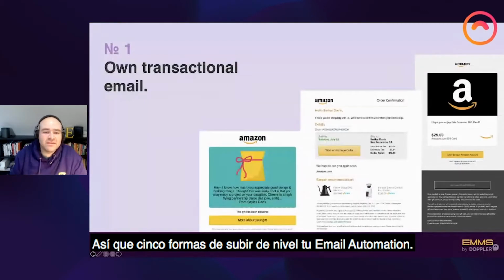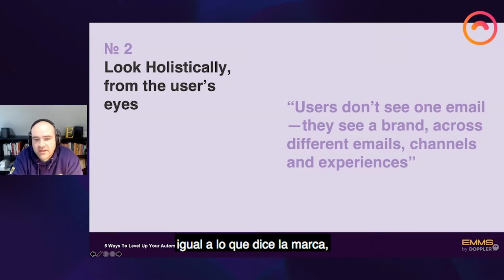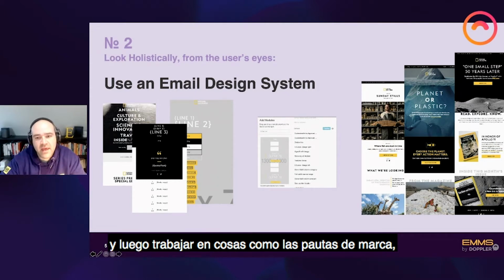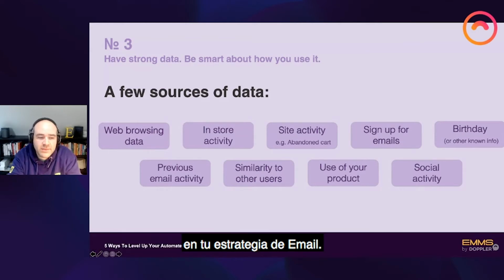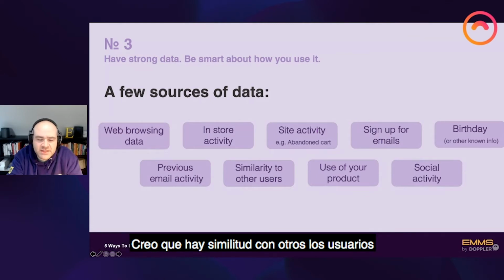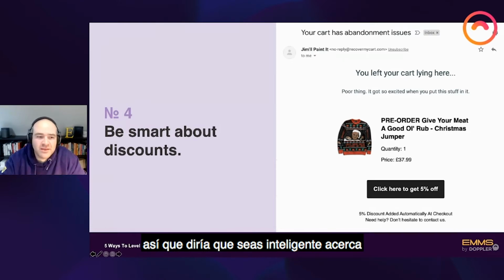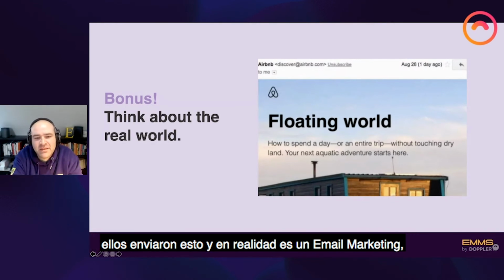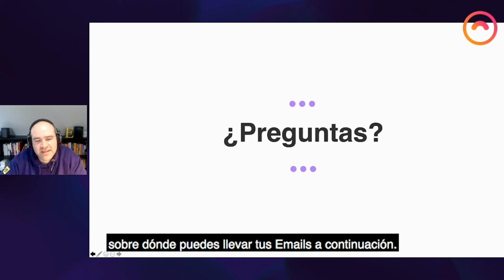EMMS 2021 | Elliot Ross - Email Automation Marketing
🇬🇧  Elliot Ross
Email Evangelist | Sparkpost
5 formas de optimizar tu Estrategia de Email Automation

Especializado en diseño y desarrollo de Email y Automation Marketing. Creador de comunidades, evangelista de Marketing Digital y educador. Elliot comparte sus años de experiencia trabajando con marcas líderes para ayudar a otros marketers a impulsar sus negocios con Email Marketing.

Un evento creado por Doppler - Email, Automation & Data Marketing